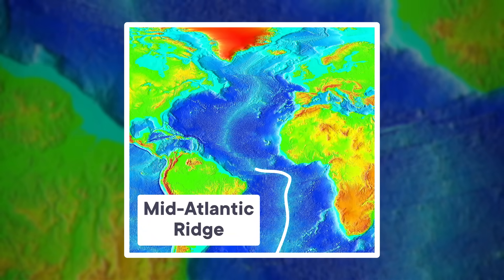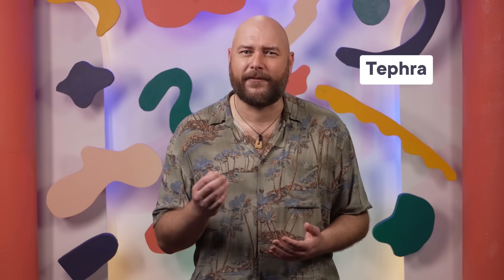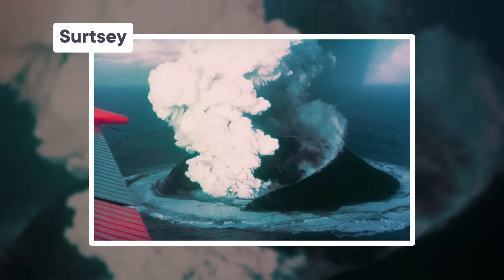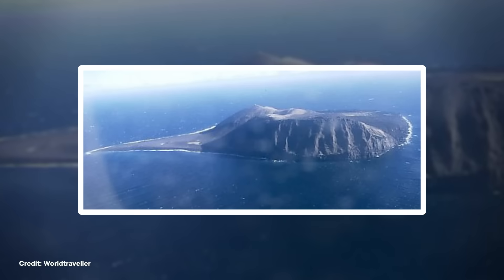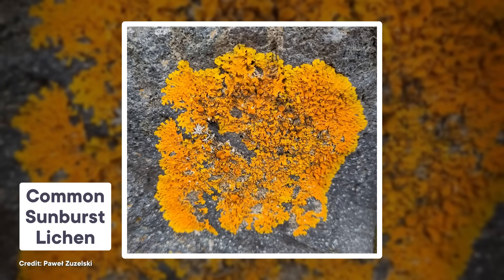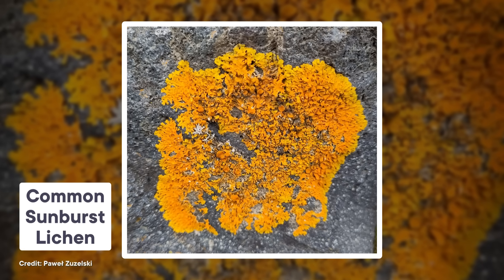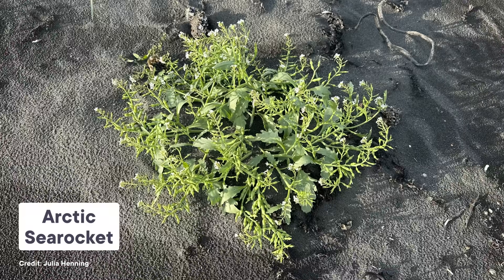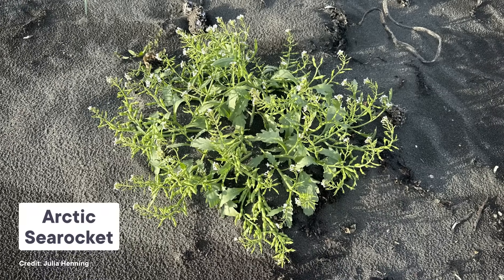This Island Might Help Us Understand The Origins of Life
to support Complexly this holiday season!

The island of Surtsey off the coast of Iceland popped up basically in a week, and it's been a perfect natural experiment for ecologists. See, a new island means a sterile ecosystem that gets filled in in waves, and learning how organisms do that helps us model what early life may have looked like. Here's the story of this baby island and what researchers can learn from it.